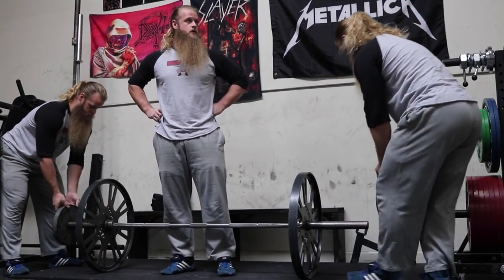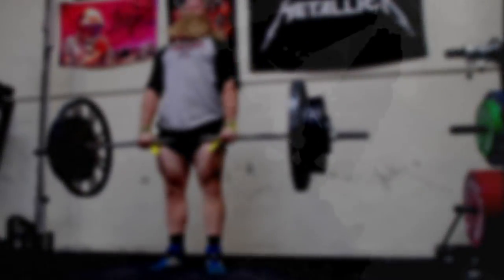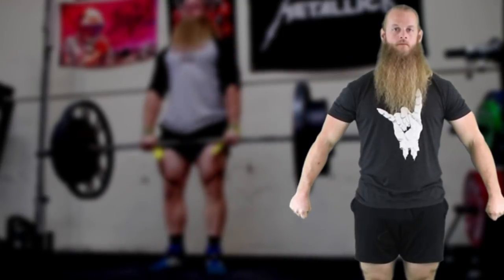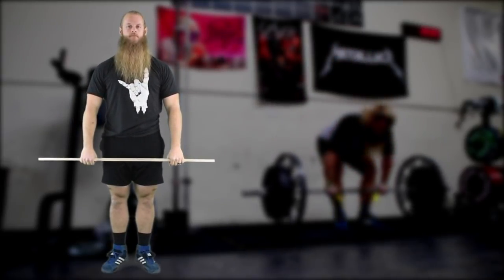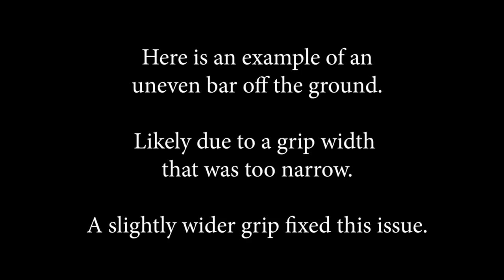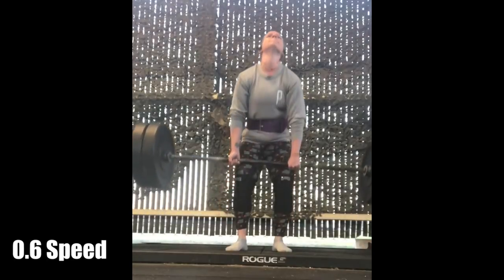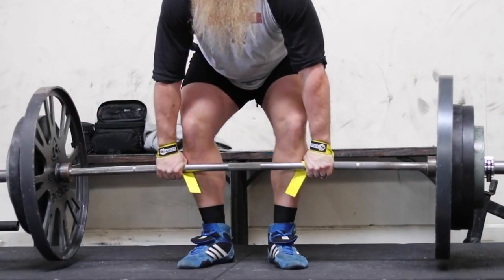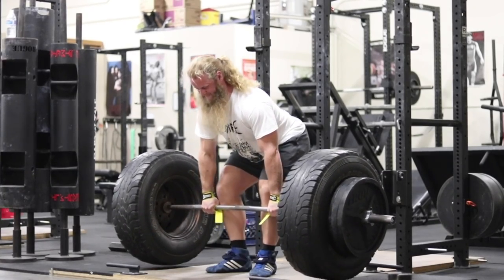"Why Is Your Deadlift Stance So Narrow?"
In this video, I explain the reasoning behind my deadlift stance.